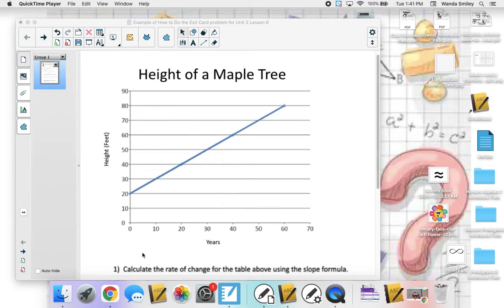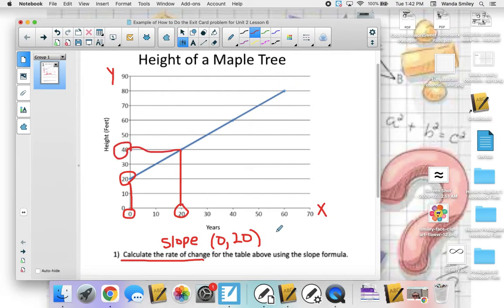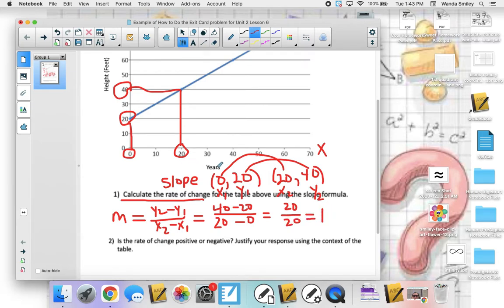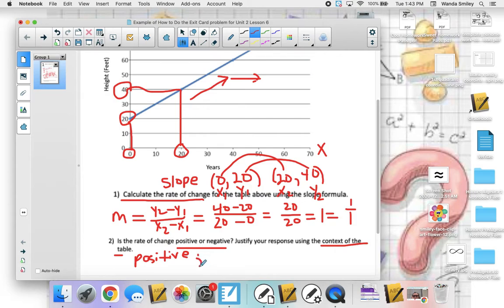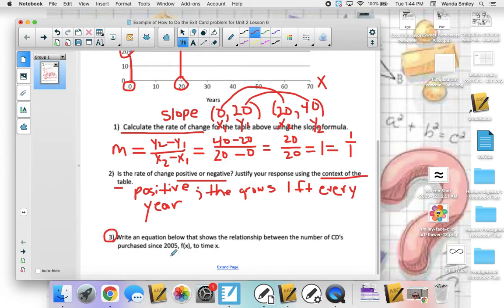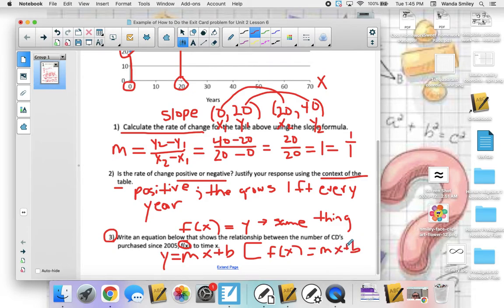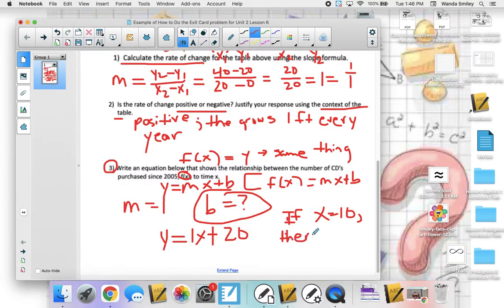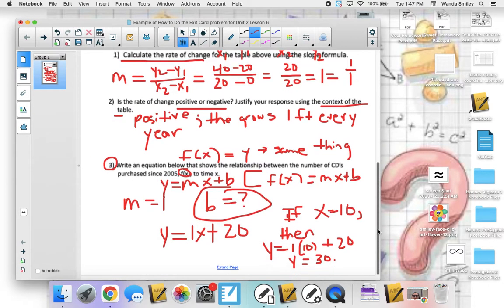Example of Problem on Exit Card for 2-6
Mrs. Smiley's explanation of a problem similar to the one on Unit 2 Lesson 6 Exit Card.